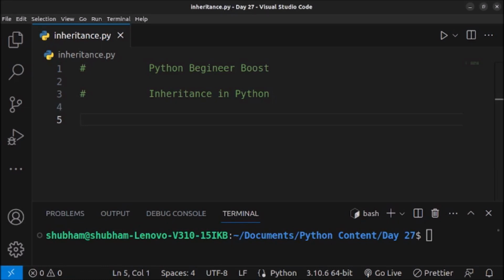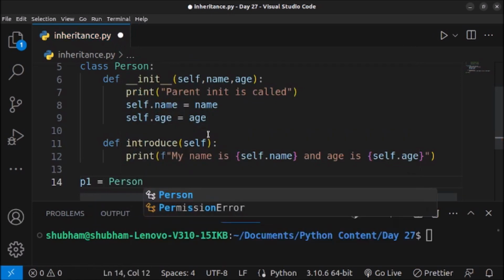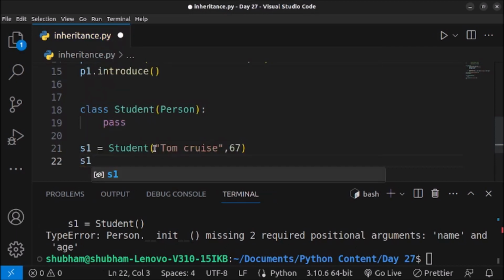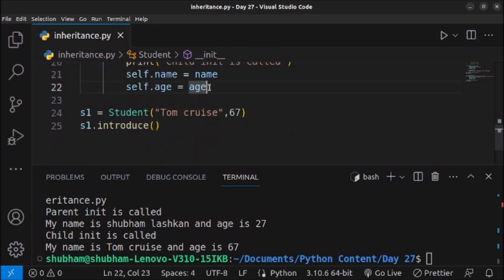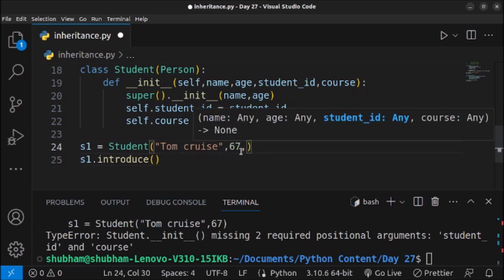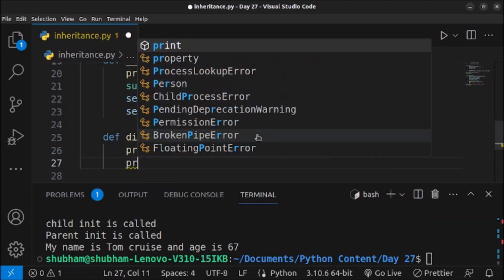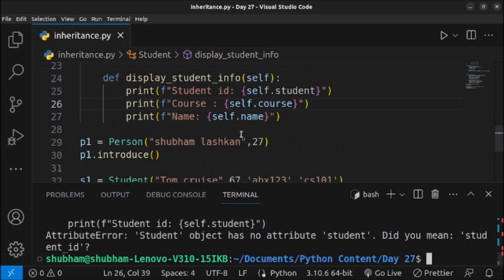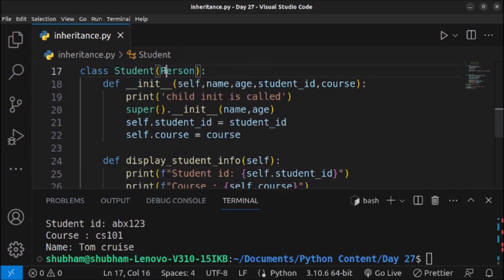27. Introduction to Inheritance in python for beginners - Python Beginner Boost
This is 27th video of the playlist titled Python Beginner Boost. In this video i will introduce you to inheritance in python which is very important concept of object oriented programming in python. You will learn about base class and derive class.

python for beginners,python tutorial for beginners,python full course for beginners,python course for beginners,python programming,python tutorial,python,learn python for beginner, What is inheritance in python, how inheritance works in python, base class, derived class, child and parent class in python